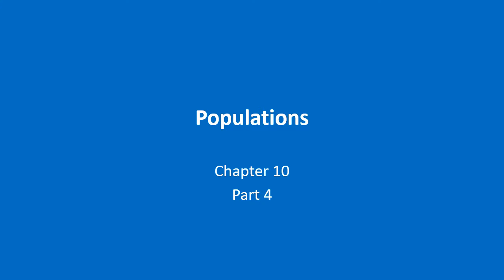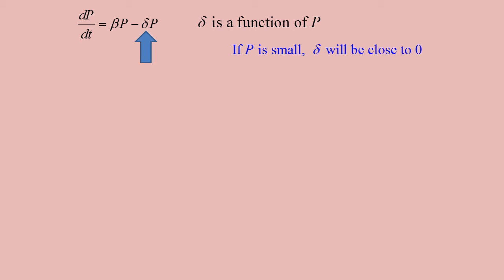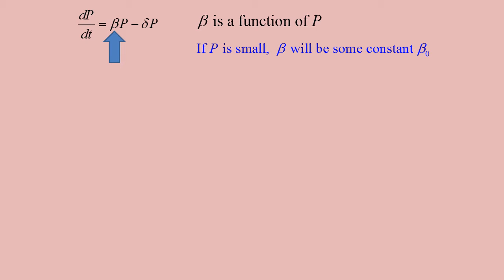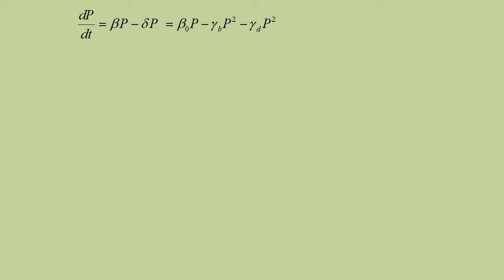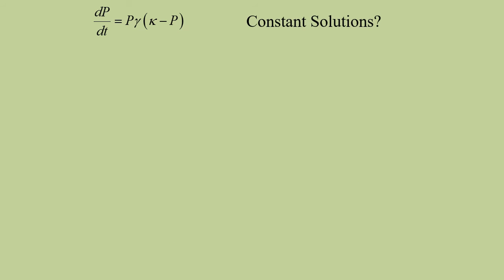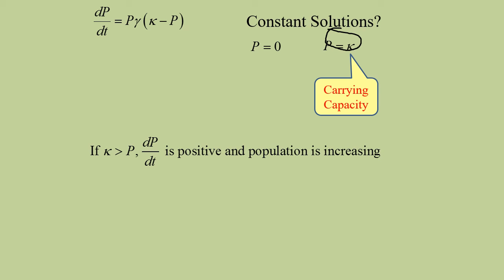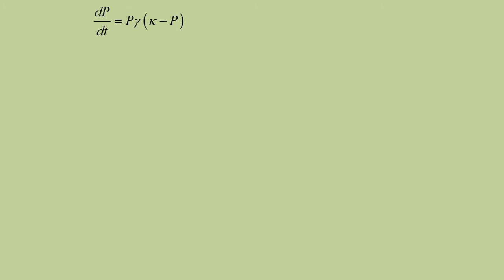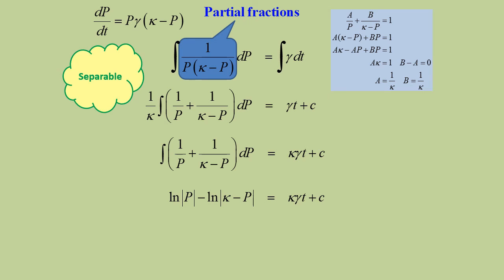2320 Ch10 4 Populations